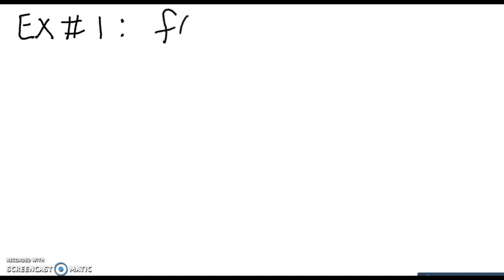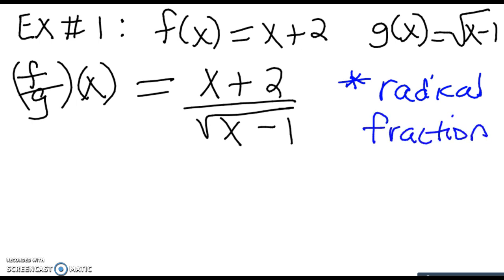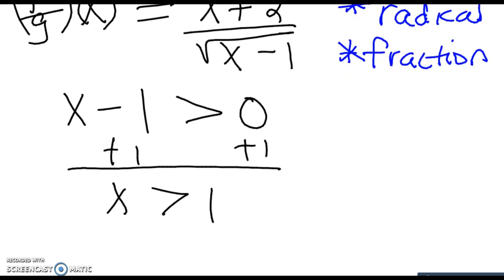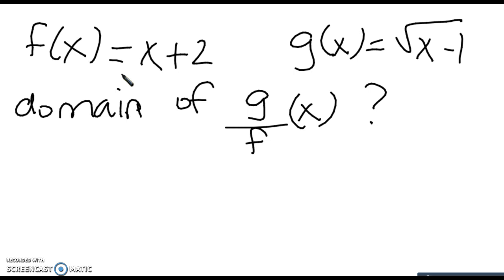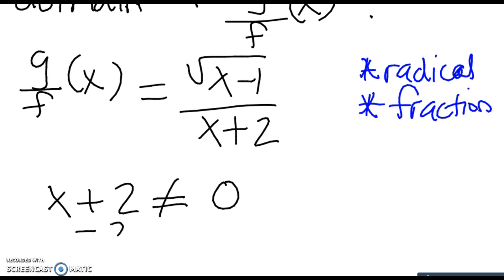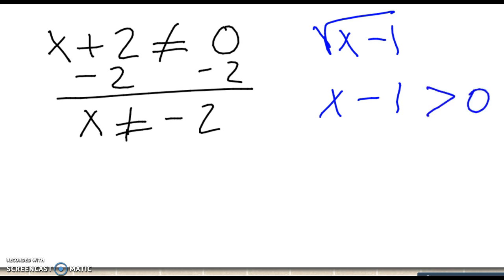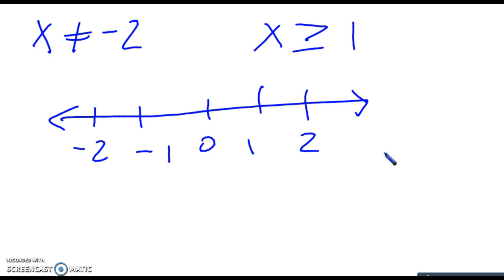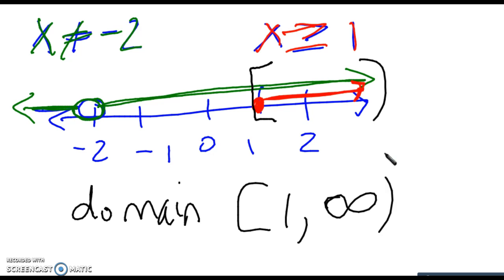2.2: The Algebra of Functions (Division) and Domain